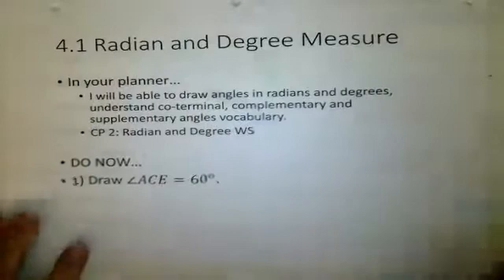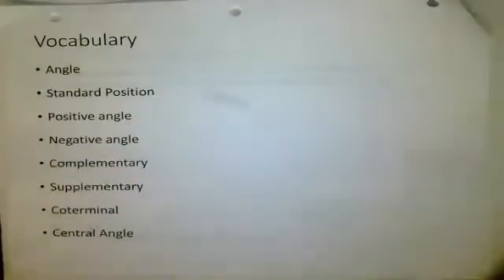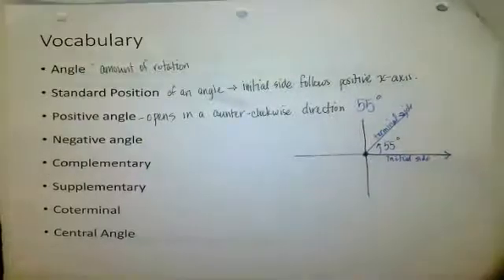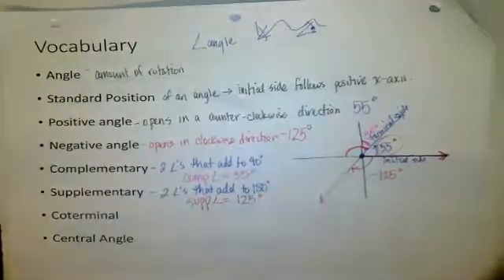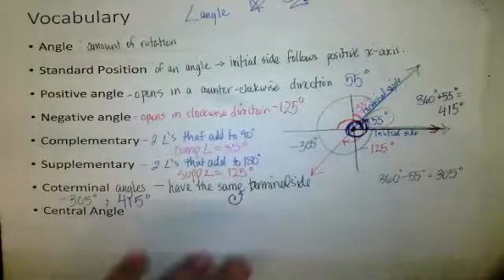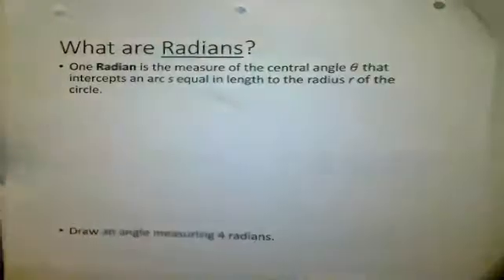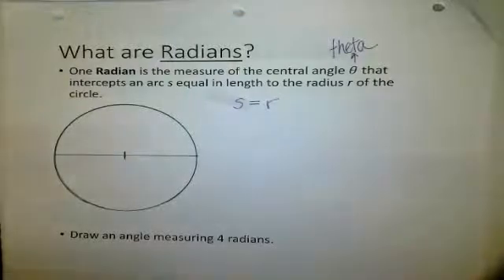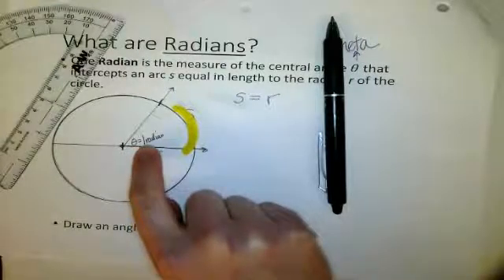4.1 part 1 Radian and Degree Measure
4.1 part 1 Radian and Degree Measure